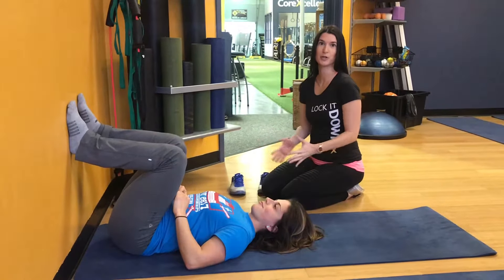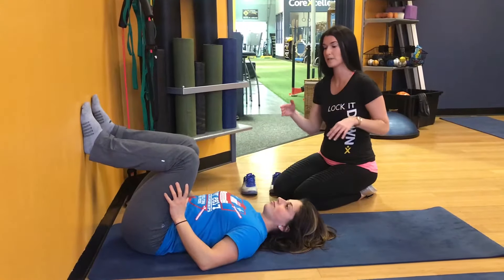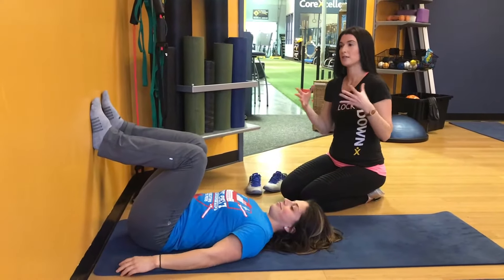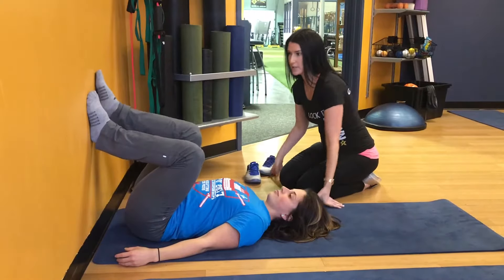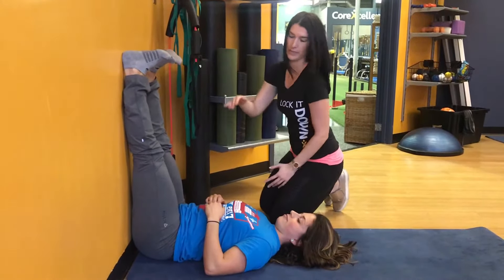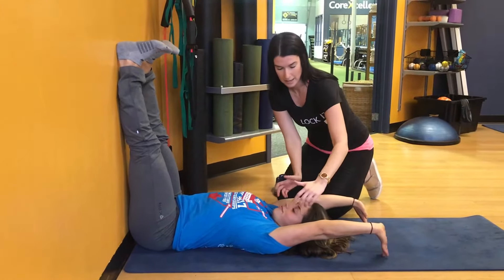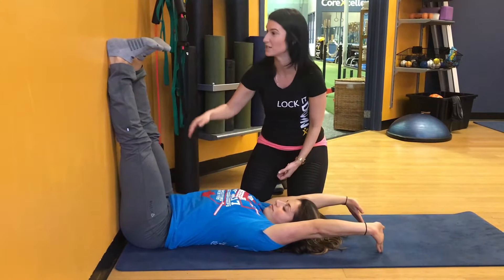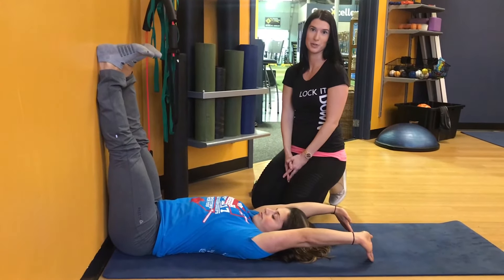CoreXcellence Clinic - ELDOA Stretch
Our Athletic Therapist Vanessa Amar demonstrates the ELDOA stretch for L5-S1.

ELDOA's are a form of postural myofascial stretch that can target specific segments along the spine. For better results, perform once a day right before bed.

If you have disc herniations or tension along the spine, come into the clinic to ask about the specific ELDOA that you could benefit from the most.